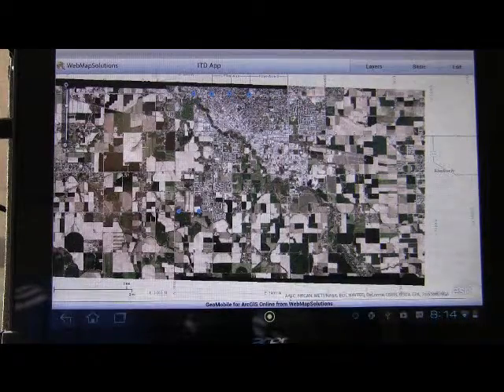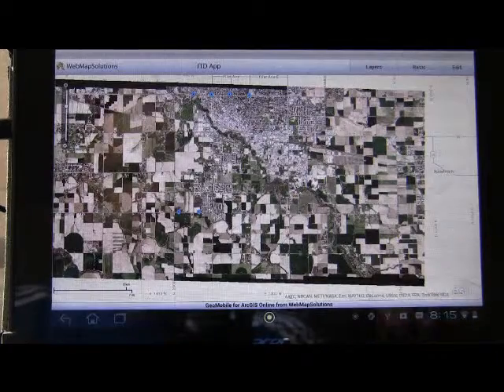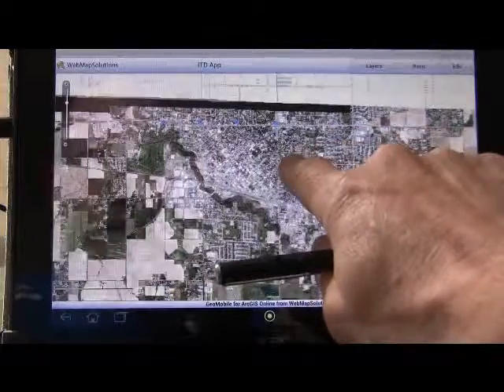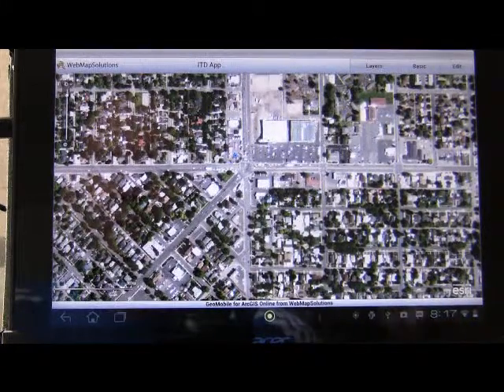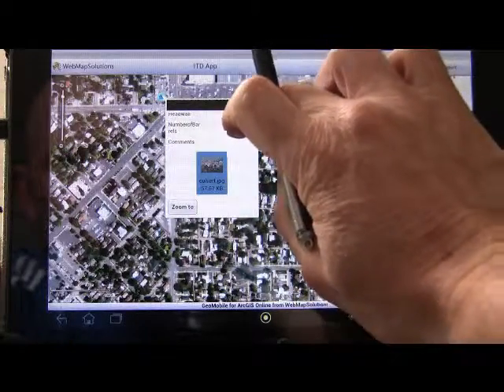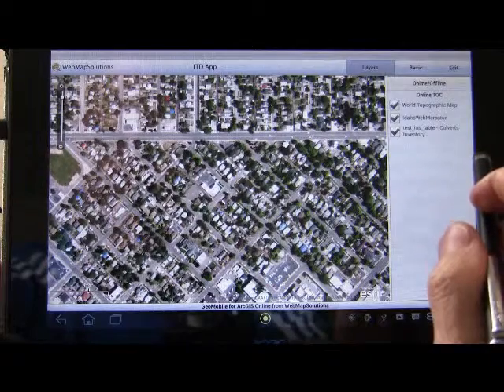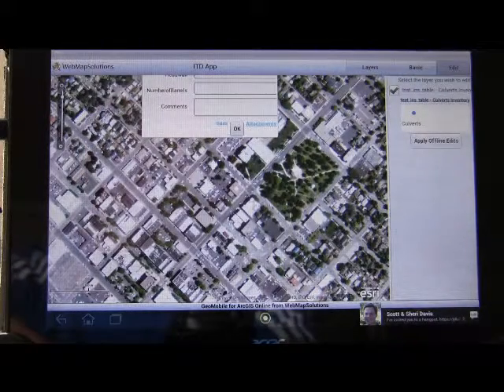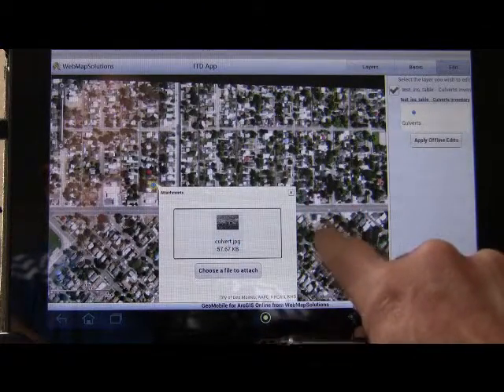IDOT Offline Mobile 15Feb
IDOT offline editing update